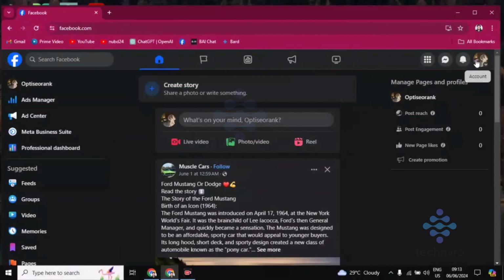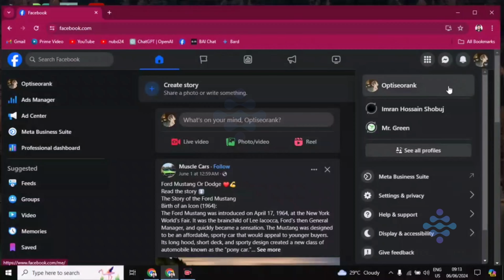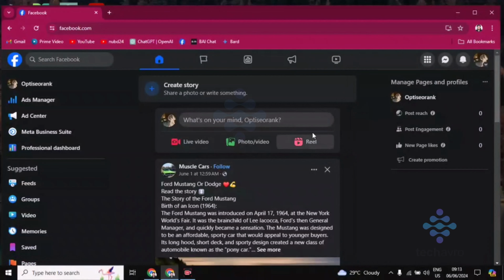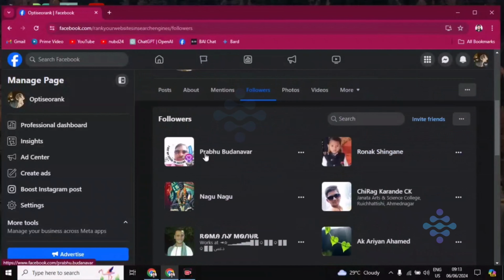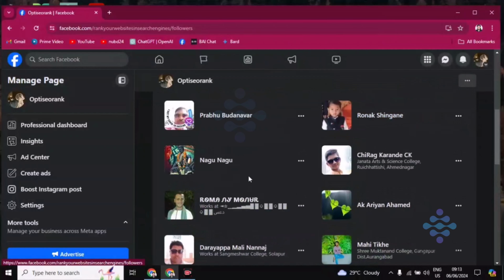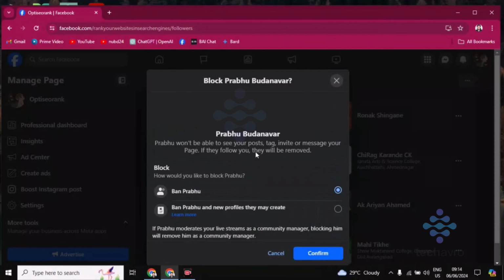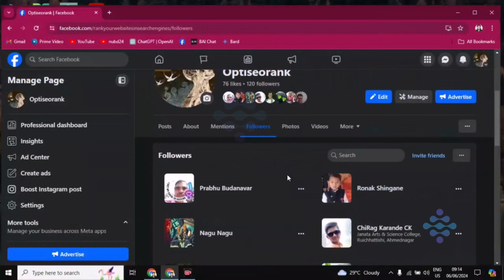How to Remove Followers on Facebook page 2025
Learn how to remove followers from your Facebook page with our step-by-step guide for 2024. Discover the latest methods to manage your page's followers efficiently and keep your audience engaged. Watch now on Techavro for all the tips you need!